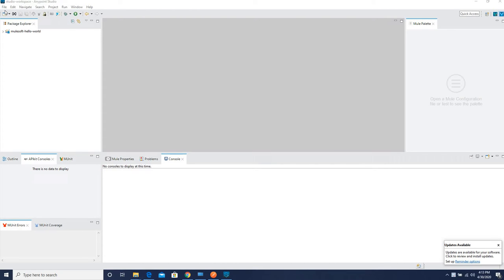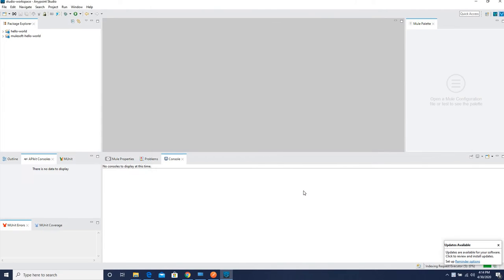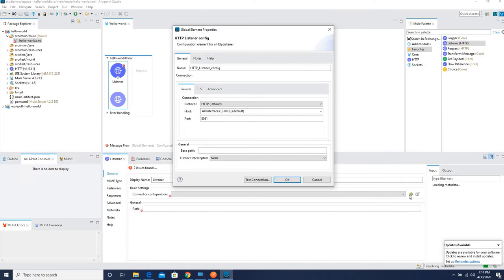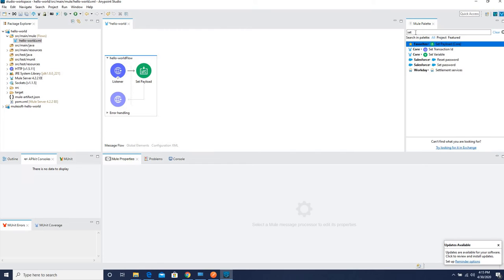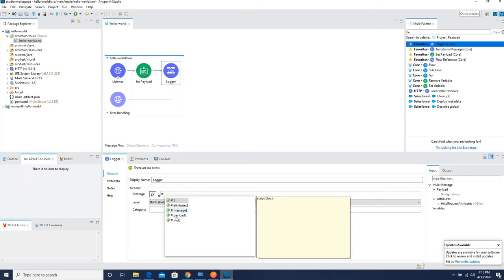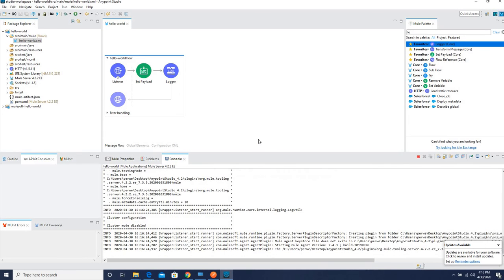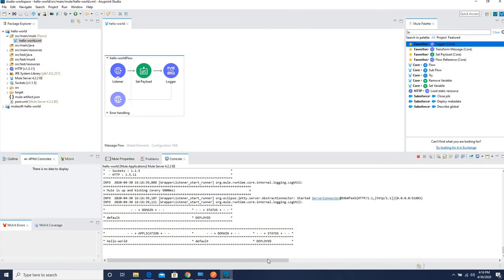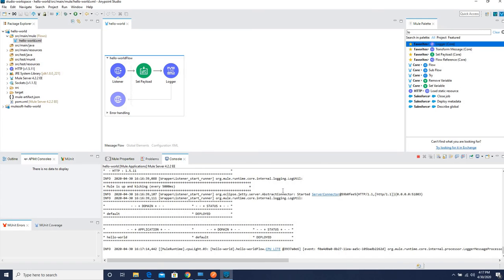Develop Your First Mule 4 Application